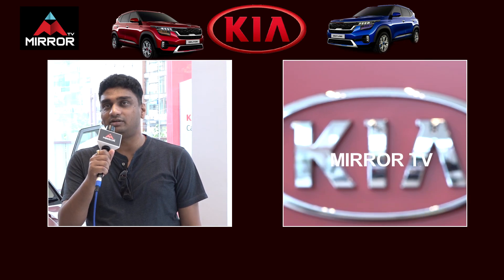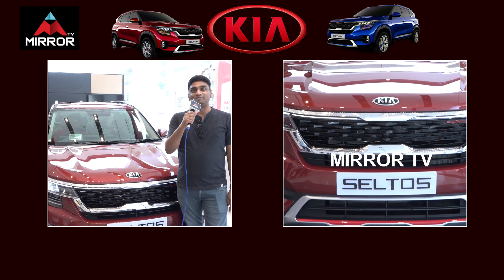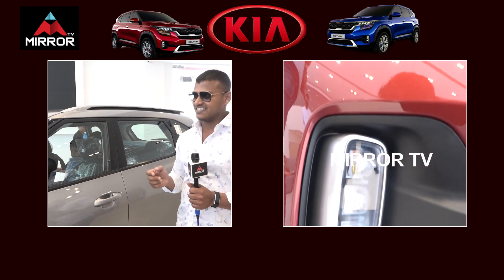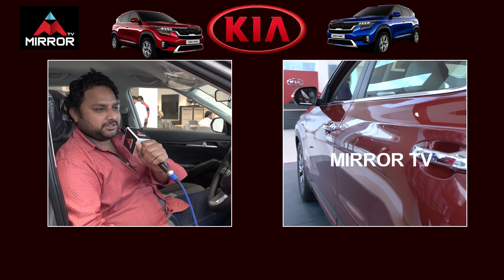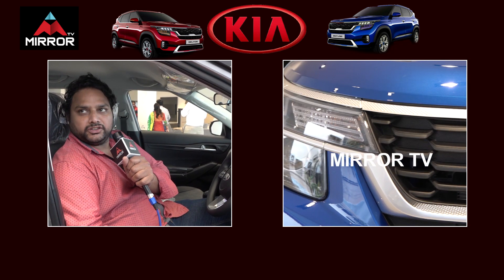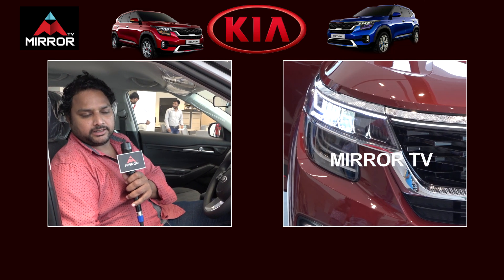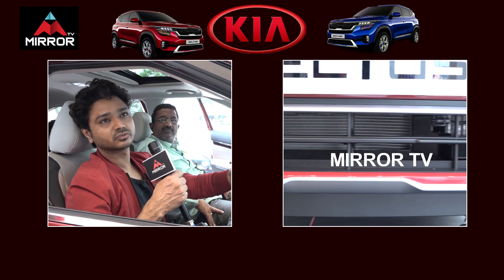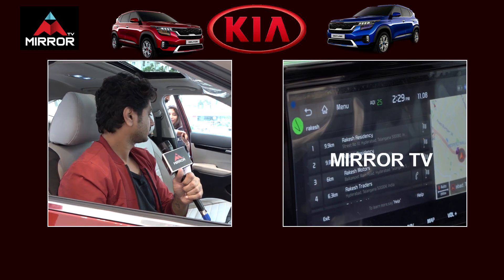KIA Cars in Hyderabad Show Room | KIA Motors Specifications and Futures | KIA Car Review | Mirror TV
KIA Cars in Hyderabad Show Room

KIA Motors Specifications and Futures

KIA Motors Price and Review

Mirror Tv Exclusive Interviews

Watch 24/7 News Videos, Breaking News updates, special political analysis, current issues, celebrity latest updates, movie reviews and exclusive Interviews anytime anywhere.